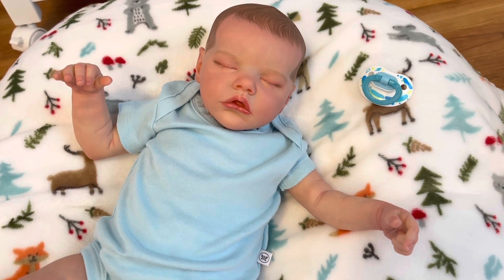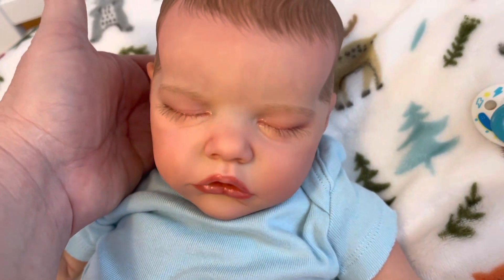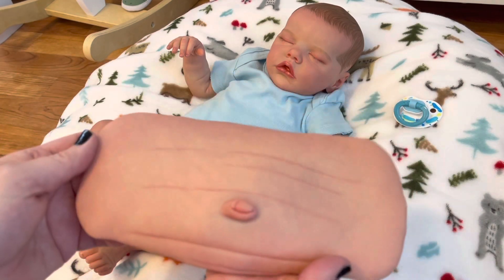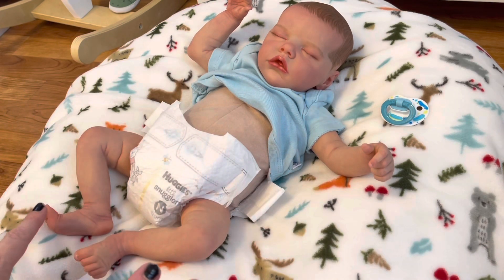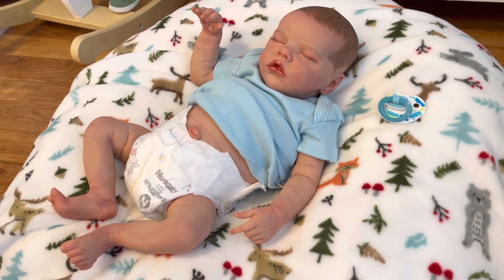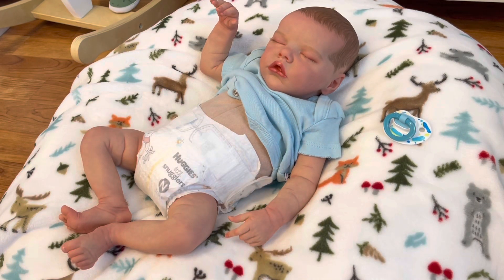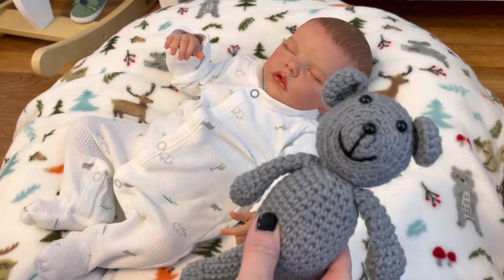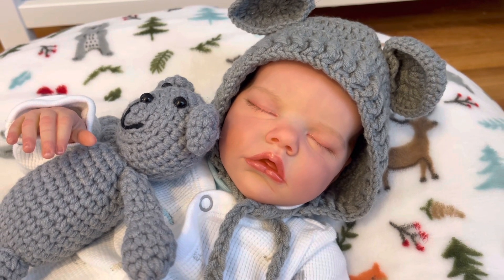Viewer Request Reborn Twin B by Bonnie Brown